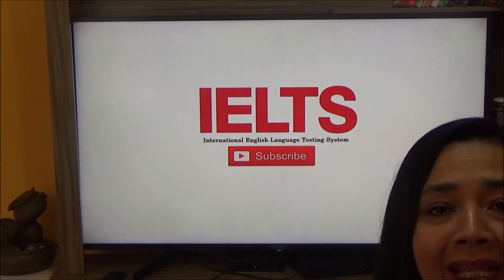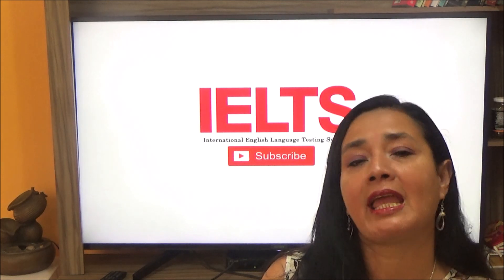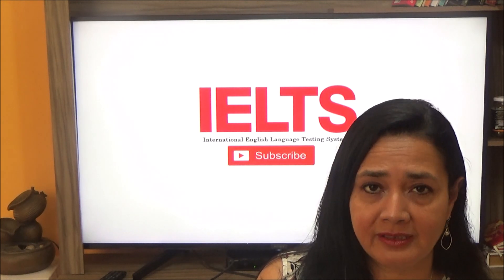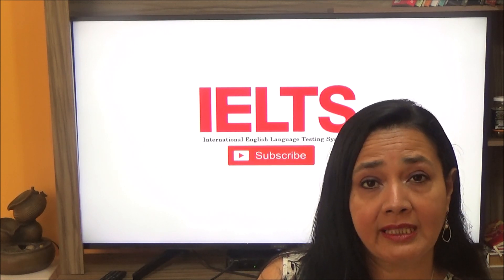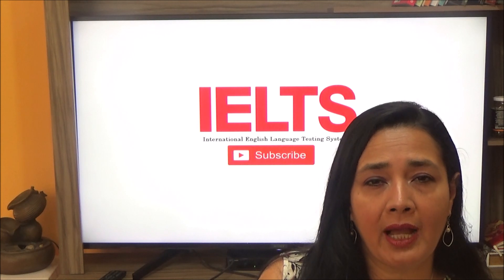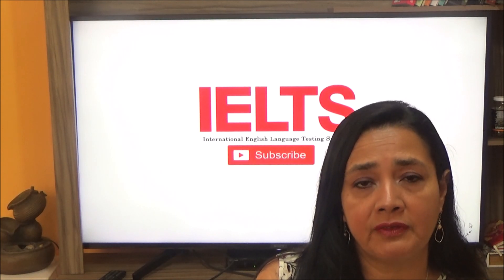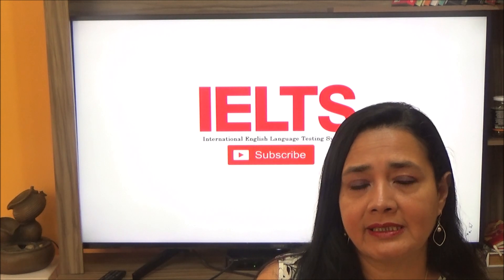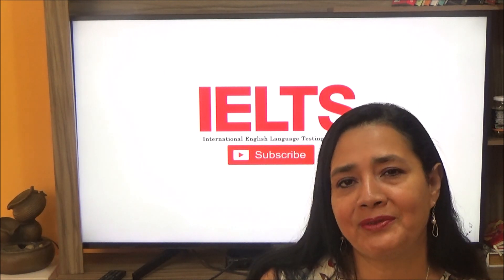IELTS PREPARATION| IELTS Speaking Tips | clasesdeingles 2019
In this video I want to tell you the parts of the IELTS examination, for all of you who are studying to pass this international exam.
TRANSCRIPT
All about the IELTS exam, in this video I´ll explain you how IELTS test workk, there are 2 versions of the test: IELTS academic, and  IELTS general training, both tests are graded in exactly the same way You´ll take the first 3 parts of the test on the same day, in the following order: listening, reading,writing.You´ll have the speaking test either on the same day or seven days before or after that, in the listening test there will be a range of native English speaker accents,British, New Zealand, North American and Australian. All standards varieties of English are accepted during the test. Let´s talk about IELTS Academic, IELTS Academic meauses English language profiency needed for an academic higher level environment,the tasks and  tests are accessible to all test takers. Listening part takes 30 minutes,plus 10 minutes extra to transfer your anwers to your answer sheet, four recorded monologues and conversations, the reading part takes 60 minutes, there are three long reading passages with tasks. Texts ranges from descriptive to factual to the discursive and analytical,It includes non verbal materials such as diagrams,graphs or illustrations.Texts are authentic,for example taken from books, newspapers or journals. the writing part will take 60 minutes,the reading task will be of at least 150 words., where the test taker must sumarize, describe or explain a table, diagram or chart. A short essay task of at least 250 words. The speaking part will take between 11 to 15 minutes, it may have a face to face interview.It includes short questions, speaking at least one familiar topic and a structure decision. Also you have the IELTS general training measures English language profiency in a practical , everyday context, the tasks and tests reflect both work place and social situations.In the listening part that will take 30 minutes plus ten minutes extra to transer you answer to the answer sheets there will be 4 recorded monologues, and conversations.The reading part will take 60 minutes, three reading passages with tasks, section one that contains two or factual tests,section 2 that includes two short word related factual tests ,section 3 that contains one longer test and a topic of general interest and you must consider that texts are authentic taken from books, newspapers and journals. The writing part will be 60 minutes, you´ll be asked to write a letter, so there will be a letter writing task of at least 150 words,a short essay task of at least 250 words and in the part of speaking that is bewtween 11 to 14 minutes, you´ll have a face to face interview,it includes questions,speaking at lenght  about a familiar topic and a structure decision. In the case of the speaking and listening sections ,they are the same for both versions of the test.